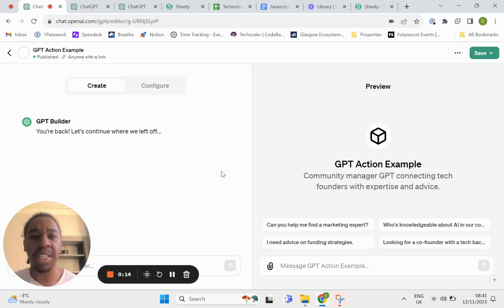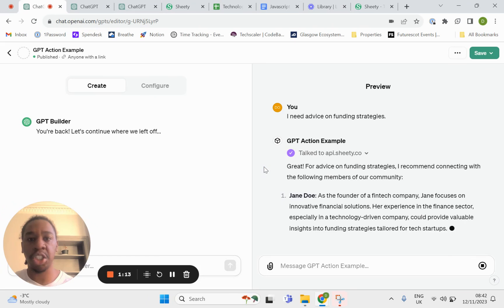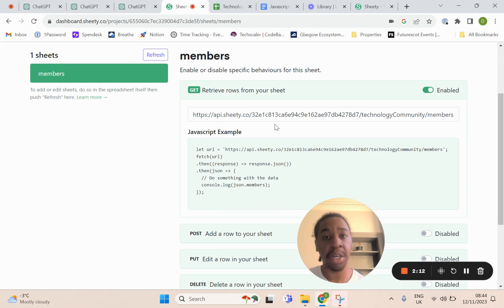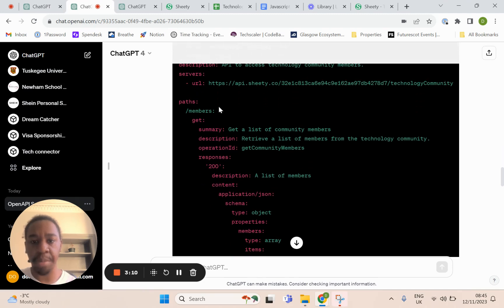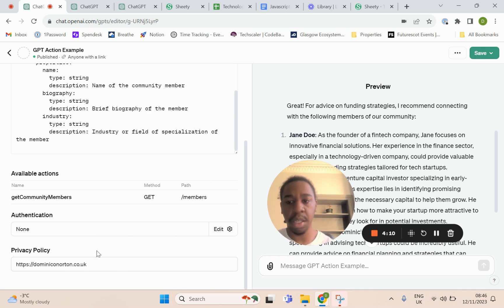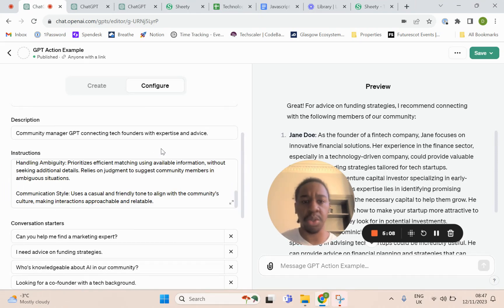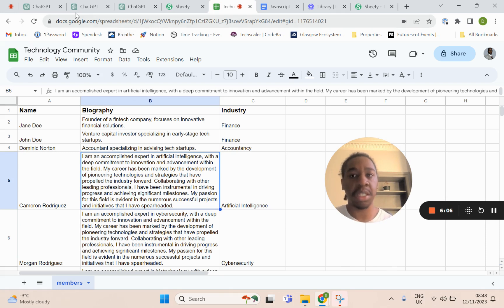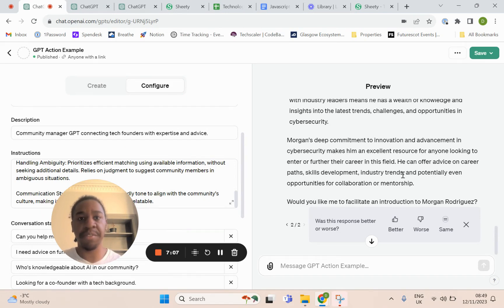How to integrate API's with your custom GPT's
In this video, I explore how to seamlessly incorporate external APIs into your custom GPT instances, enhancing their functionality and versatility. I'll guide you through each step, from creating a simple APIs, understanding the OpenAPI schema, to integrating the API. Whether you're a technical or non technical, this video will provide valuable insights and practical tips to empower your GPT projects with real-world data and capabilities.